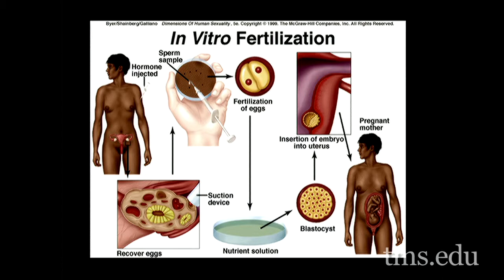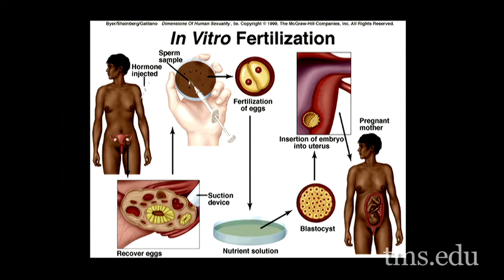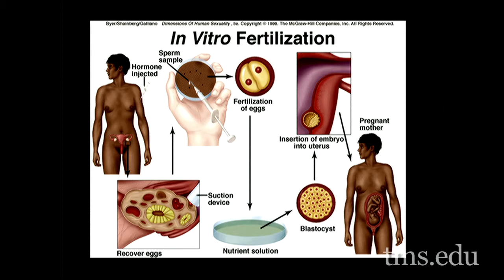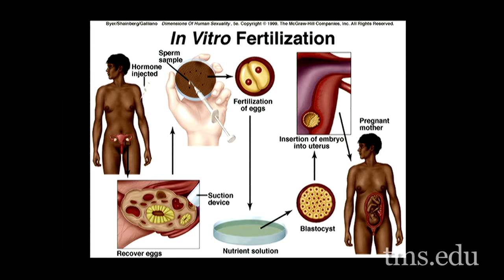Lecture 18: Issues in Christian Ethics - Dr. John Feinberg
Dr. John Feinberg teaches a course on Issues in Christian Ethics.